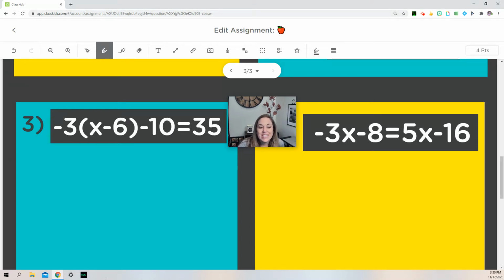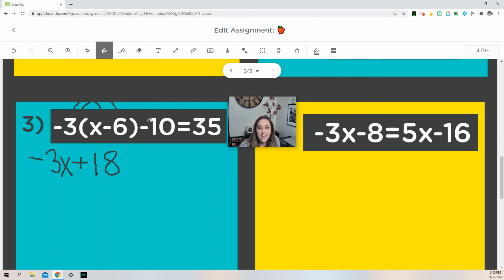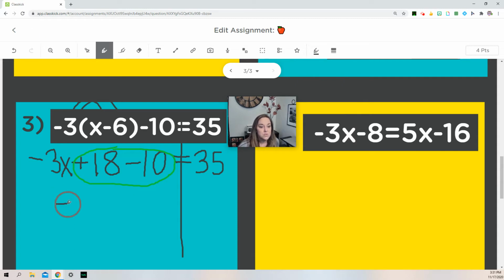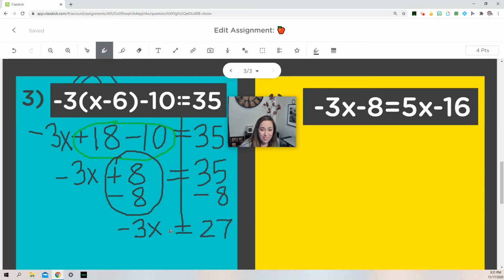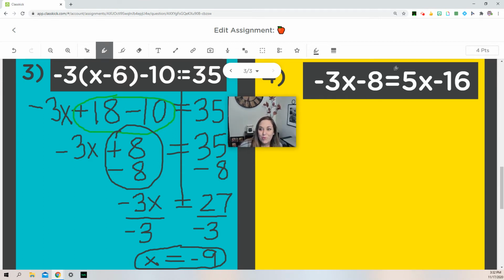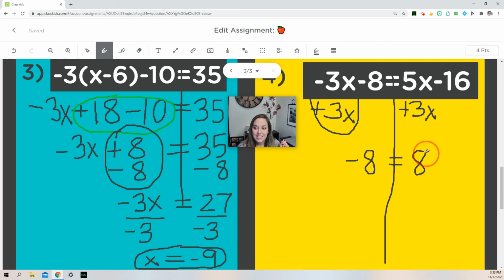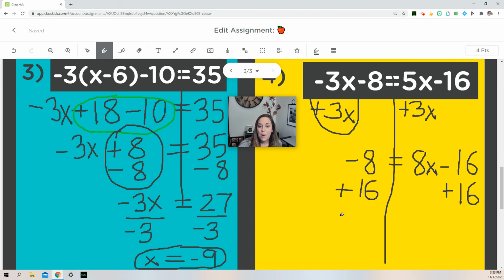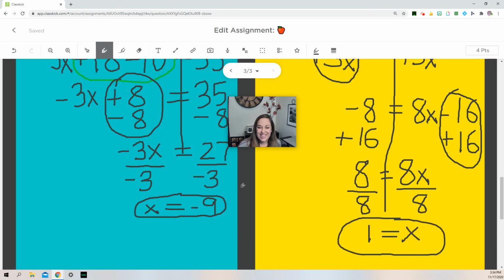Solving Equations!!! 🦃Numbers 3 and 4 from classkick slide 3 🦃